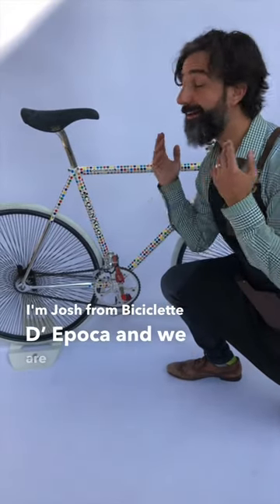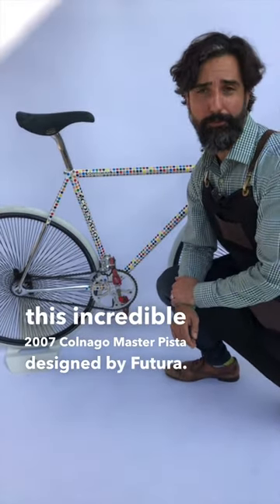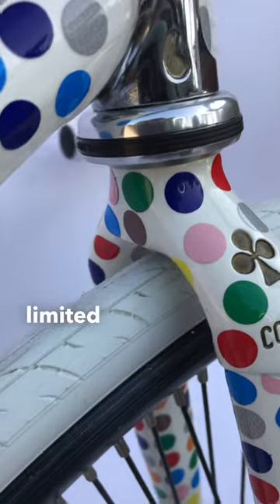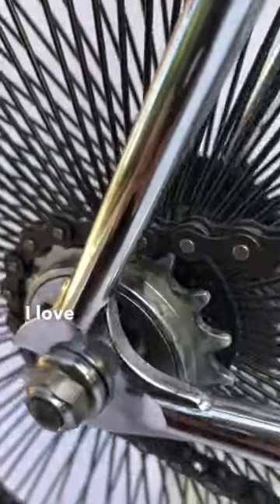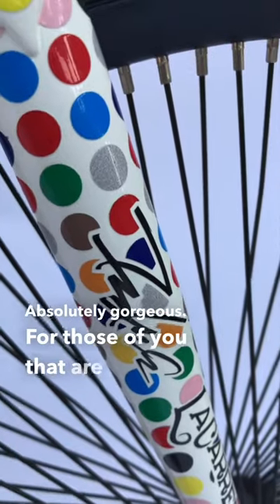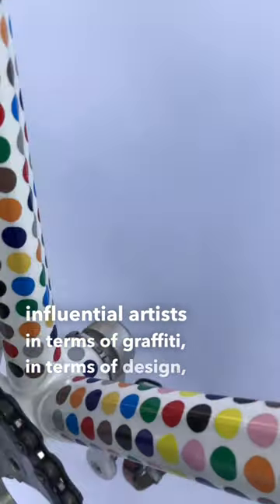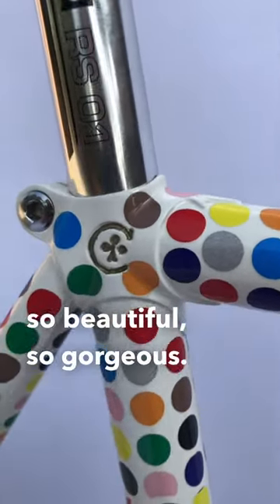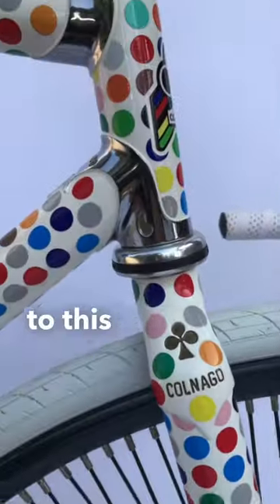Colnago 2007 Master Pista by Futura 2000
Bikes for sale

00:00:00.000 hi this is Josh from Biciclette D'Epoca
00:00:02.220 and we are here at La collezione the
00:00:04.740 official Ernesto colnago Museum to
00:00:06.960 present you with this incredible
00:00:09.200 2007 colnago Master Pista designed by
00:00:14.280 Futura as I mentioned this is from 2007
00:00:18.180 and only
00:00:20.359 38 of these were made very rare limited
00:00:25.920 edition you can see it is a piece to
00:00:28.439 through and through there is no brake
00:00:30.480 holes look at these gorgeous beefy track
00:00:34.880 dropouts absolutely beautiful I love the
00:00:37.800 welding work from the dropouts all the
00:00:41.219 way up to the integrated seat stays
00:00:44.820 absolutely gorgeous for those of you
00:00:47.280 that are into hip-hop and graffiti know
00:00:50.700 the name futura from the 70s through the
00:00:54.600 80s one of the most influential artists
00:00:57.660 in terms of graffiti in terms of
00:01:00.719 design art I love the paint pattern only
00:01:05.519 a master like Futura can come up with
00:01:08.159 something so beautiful so gorgeous and
00:01:11.220 of course this uses the colnago iconic
00:01:14.040 Straight Fork and going into what are
00:01:18.659 actually bike polo Wheels this is
00:01:22.080 beautiful touch to this bike